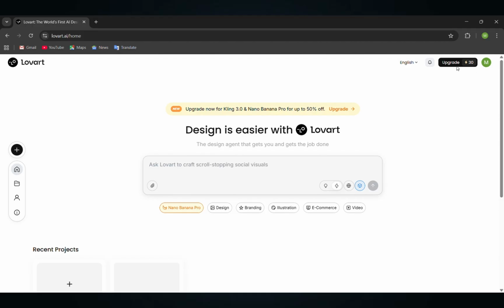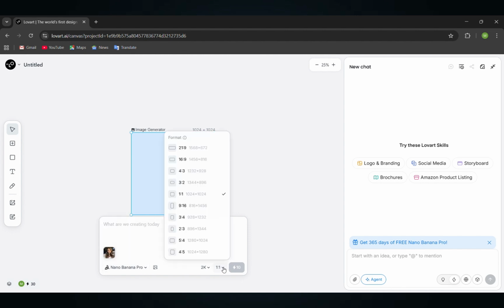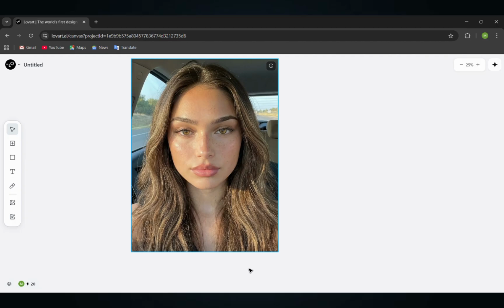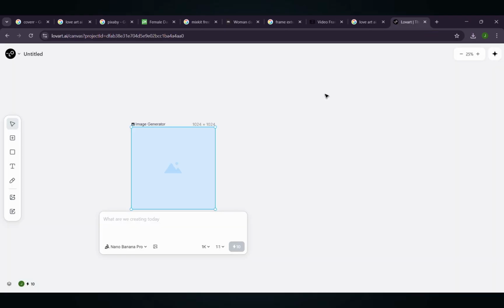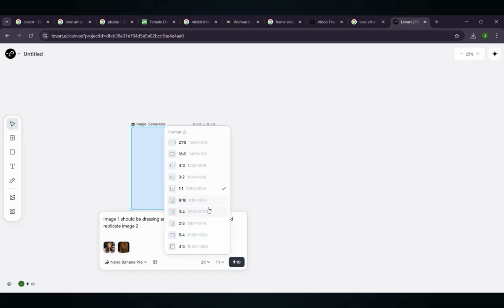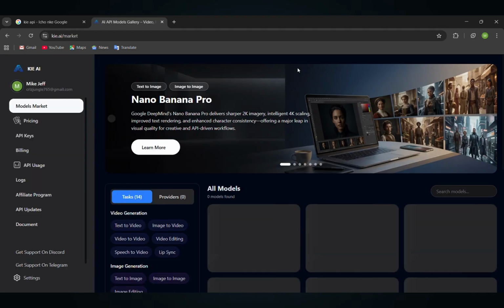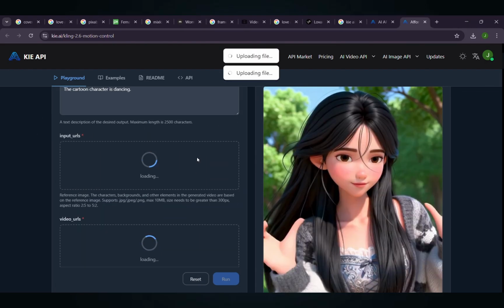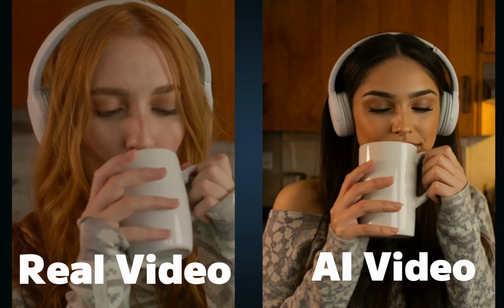This AI Influencer Looks 100% Real… Anyone can make this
I created a hyper-realistic AI influencer for FREE using just 4 simple tools — and she looks almost indistinguishable from a real person. Here's the exact step-by-step process anyone can follow.

In this tutorial, I'll show you how to build your own AI influencer from scratch using completely free tools — no expensive software, no subscriptions needed. This is the same workflow used to create viral AI UGC content and faceless Instagram pages.

✅ WHAT YOU'LL LEARN:
- How to generate a photorealistic AI model using Love Art AI (Nano Banana Pro)
- How to find and download motion reference videos for FREE on Mixkit
- How to extract a single clean frame using Frame Extractor
- How to combine your AI influencer image with a motion frame
- How to bring your AI influencer to life with Kling 2.6 Motion Control on KIE AI

This AI influencer creation workflow is perfect for building faceless AI content channels, creating AI UGC ads, or launching your own AI influencer brand — 100% free.

⏱️ TIMESTAMPS:
00:00 – What We're Building (Final Result Preview)
00:30 – Step 1: Finding Your Model Image on Pinterest
01:20 – Step 2: Generating the AI Influencer in Love Art AI
02:40 – Step 3: Getting a Motion Reference Video on Mixkit
03:30 – Step 4: Extracting the Frame with Frame Extractor
04:20 – Step 5: Combining AI Image + Motion Frame in Love Art AI
05:15 – Step 6: Animating with KIE AI (Kling 2.6 Motion Control)
06:45 – Final Result + What's Next